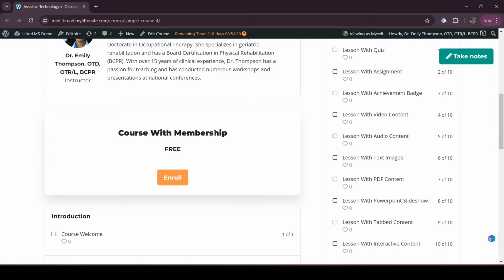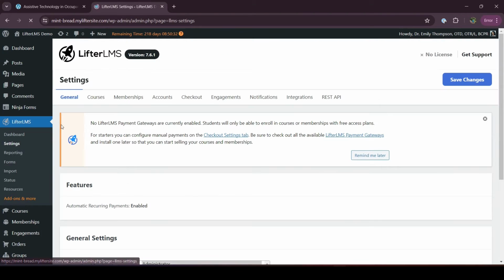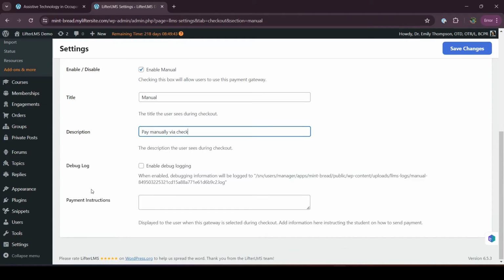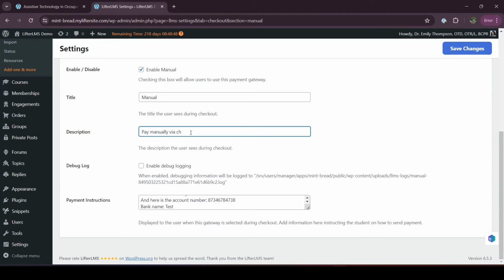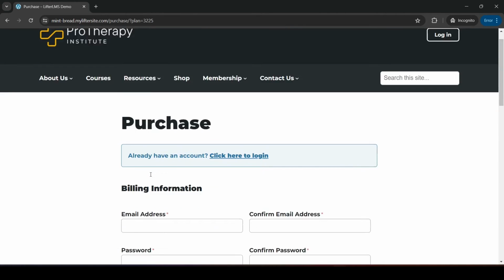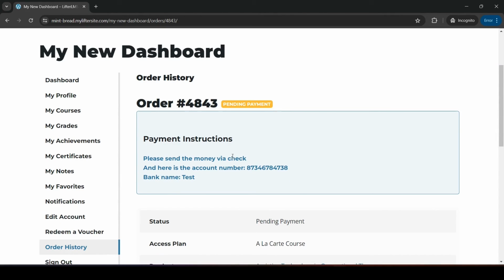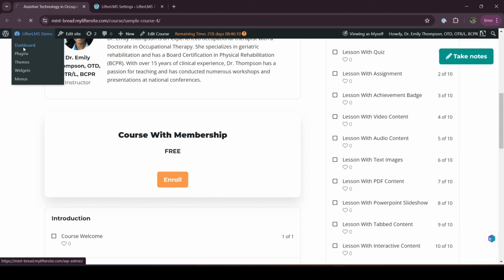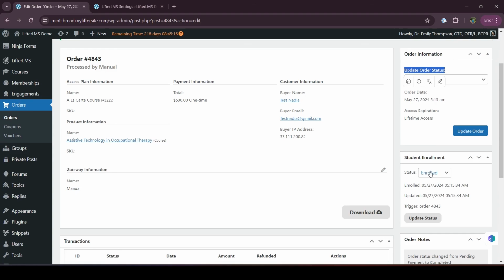LifterLMS Manual Payment Gateway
The Manual Payment Gateway is a fully-functional payment gateway included in the LifterLMS Core.